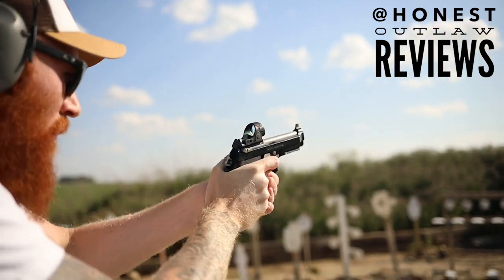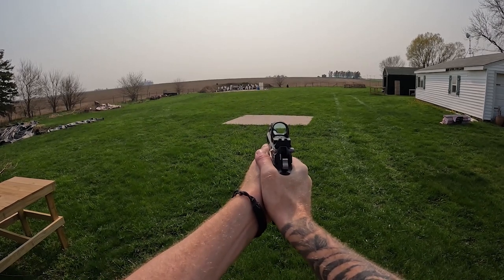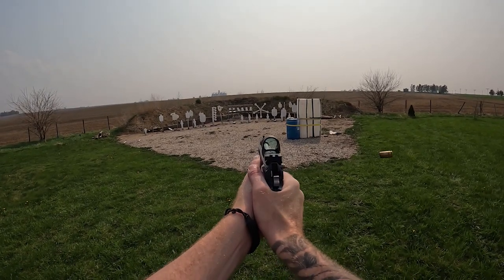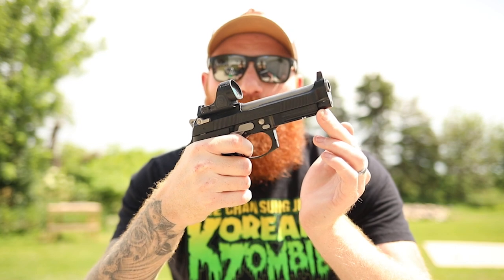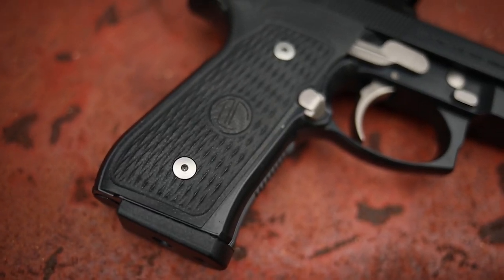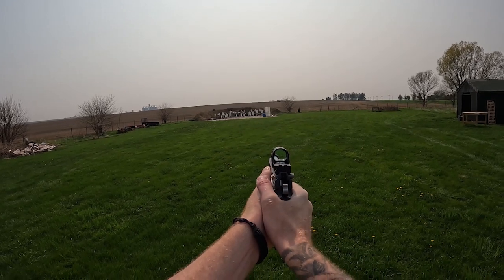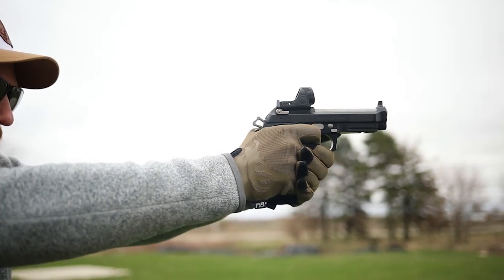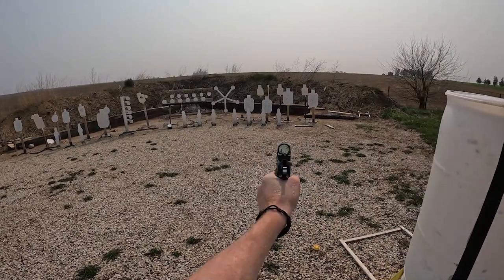Langdon Tactical Beretta 92 Elite RDO 1000 Round Review: The Best Beretta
If you're looking for the best version of the Beretta 92, you've come to the right place.